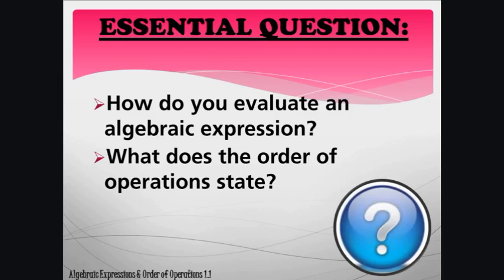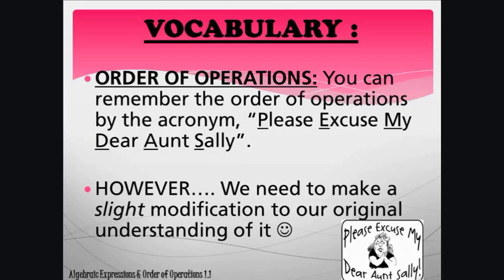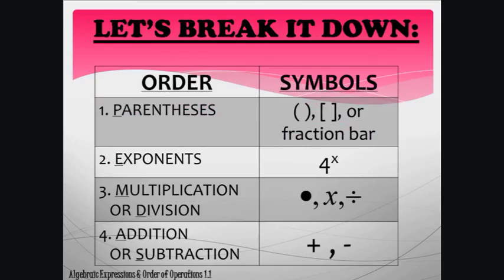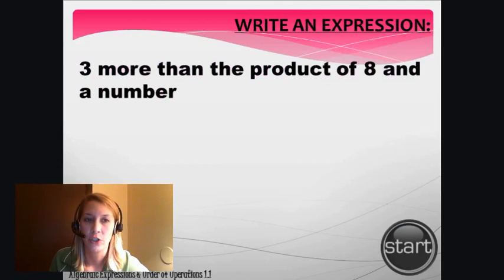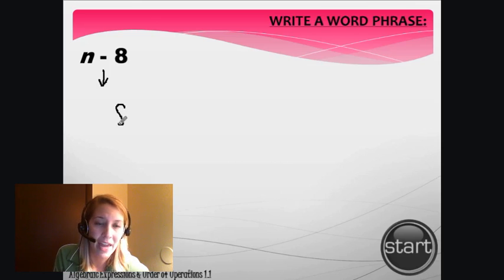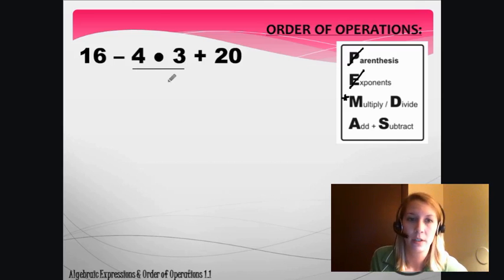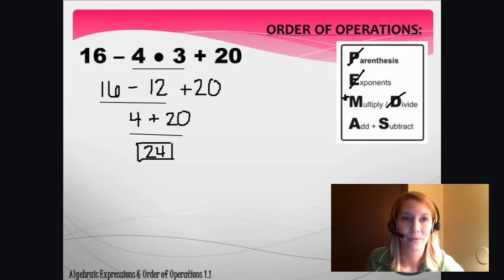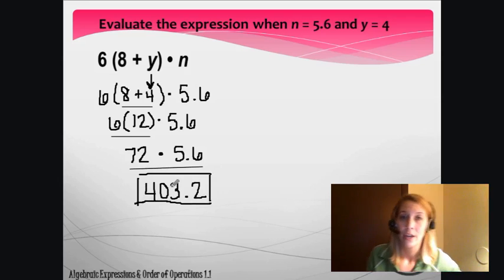Algebraic Expressions and Order of Operations